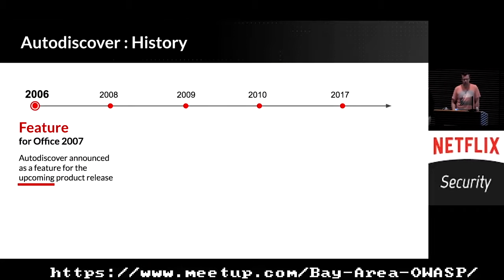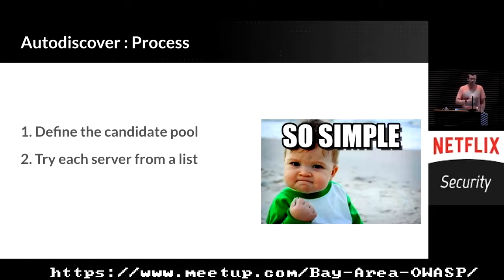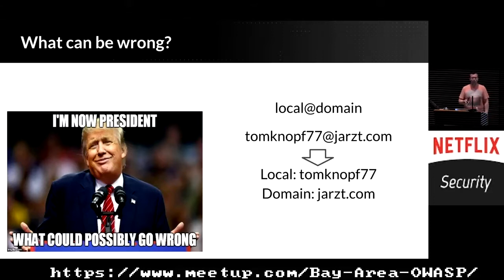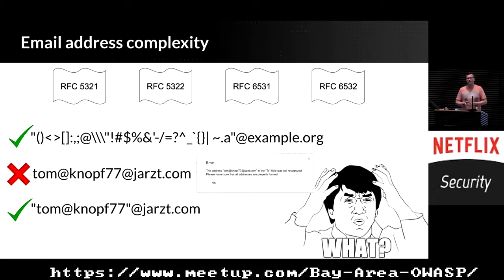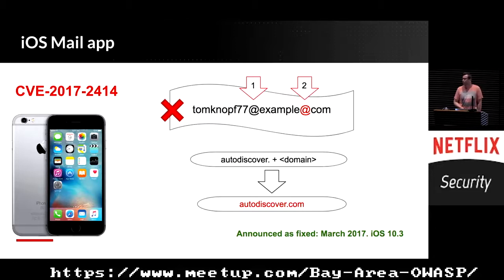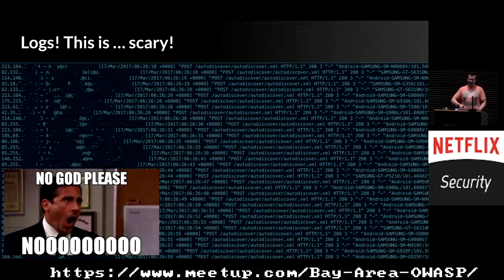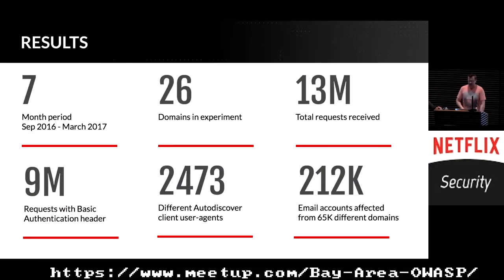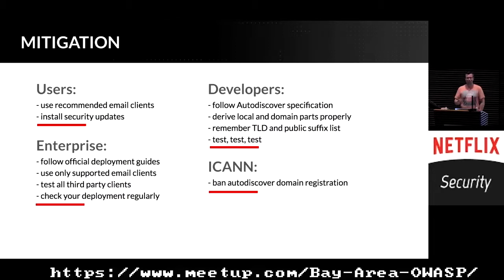All Your Emails Belong To Us - Ilya Nesterov & Maxim Goncharov (OWASP SF - May 2017 @ Netflix)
All you email are belong to us: exploiting vulnerable email clients via domain name collision - Ilya Nesterov and Maxim Goncharov